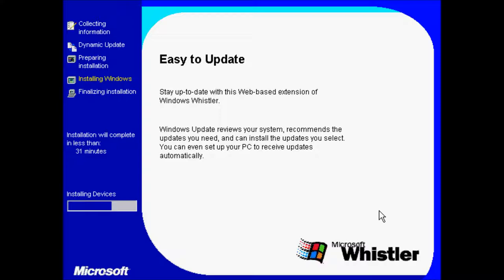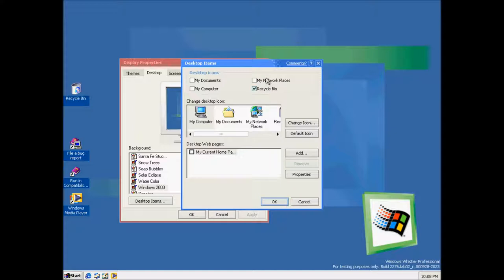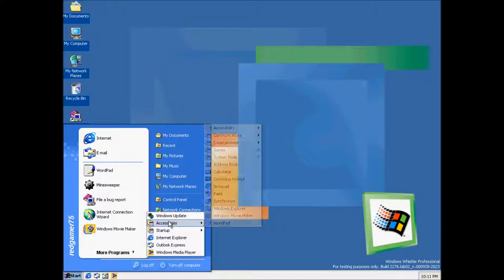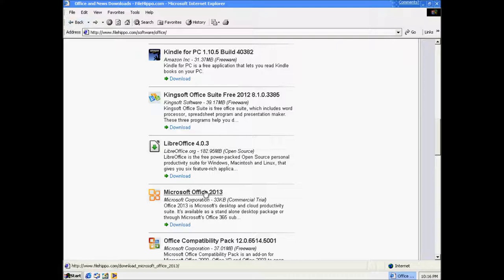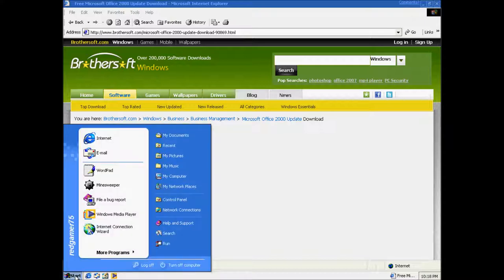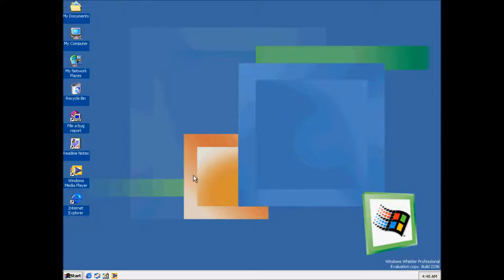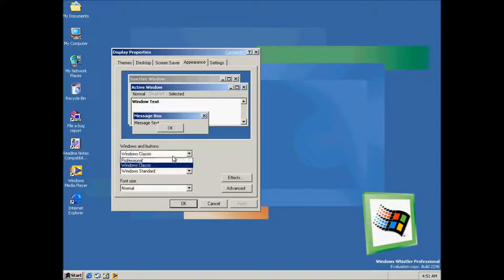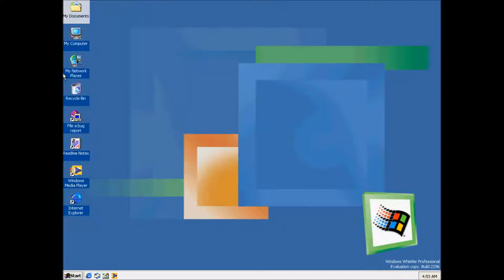Upgrading Microsoft Whistler Build 2267 to Builds 2276, 2287 and 2296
I upgrade through builds 2276, 2287 and 2296, there aren't many changes in these builds.